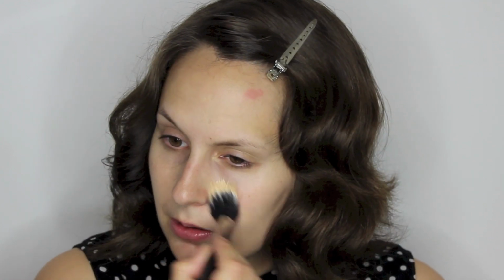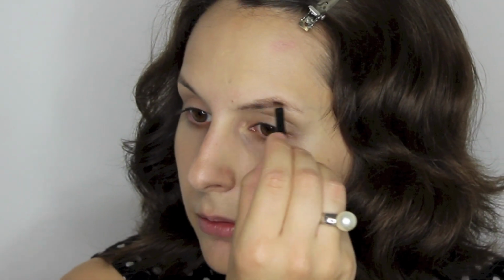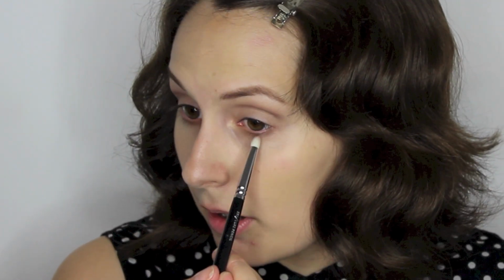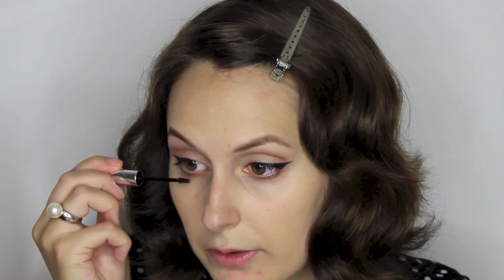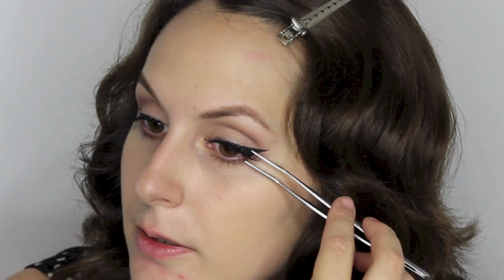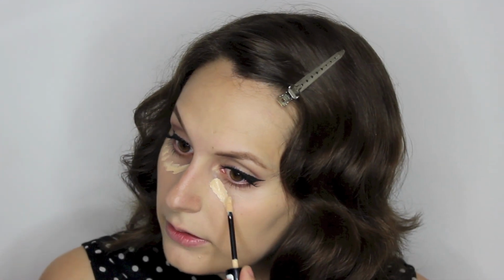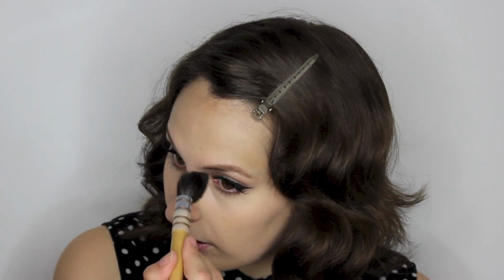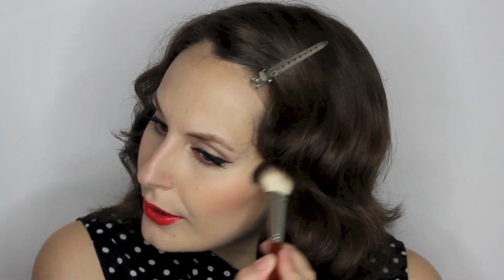Lauren Bacall Makeup Tutorial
*CLICK DOWN FOR MORE INFO* click on my blog link for product

PRODUCTS USED:
-Estee Lauder Matte Perfecting Primer
-L'Oreal Infallible Makeup Foundation
-Revlon Colorstay Concealer in 02 Light Pale
-Collection Illuminating Concealer 02
-Duo Adhesive
-Suqqu Balancing Eyebrow Palette 01
-MAC Gigalash Mascara
-Bourjois Healthy Balance Powder 52
-MAC Eyeshadows in Brule and Quarry
-Laura Mercier Secret Camouflage in S3
-Clarins Illuminating Cheek Colour Sunset Coral 04
-Clinique Bottom Lash Mascara
-Revlon Lipstick Kiss me Coral 750
-Clinique Brush On Cream Liner in True Black